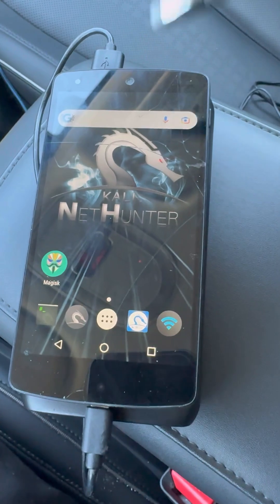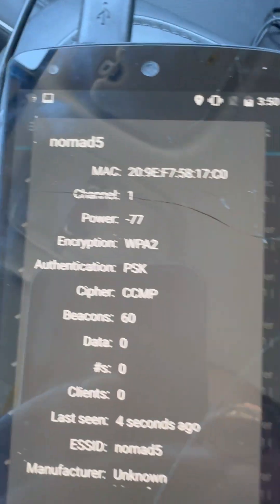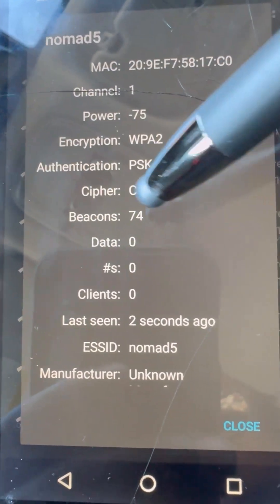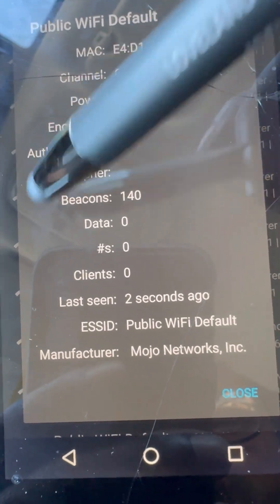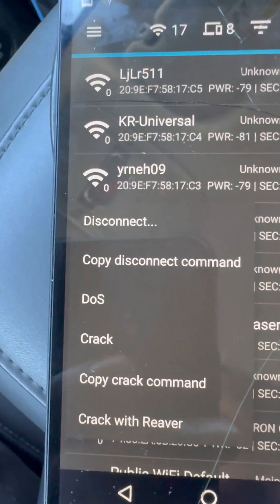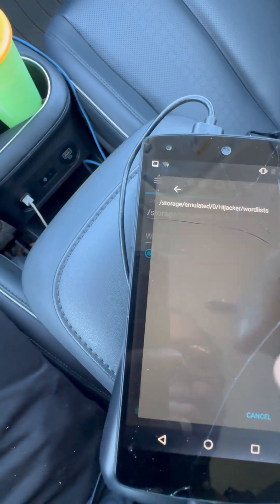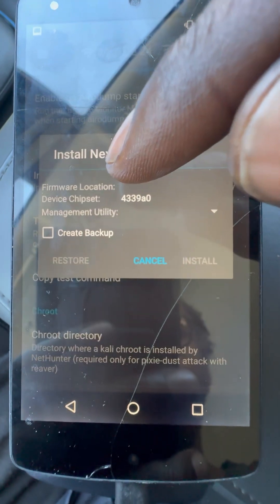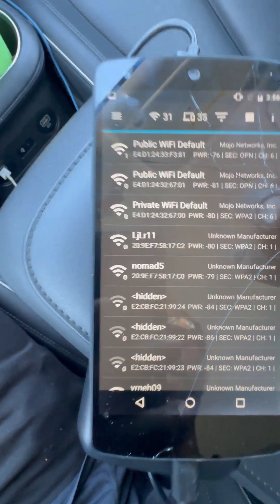Crack WiFi Passwords On An Android Phone cybersecurity 🔓🛜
Unlocking WiFi networks with my Nethunter phone demonstrates the fascinating world of cybersecurity and ethical hacking.

This process involves testing network security to identify vulnerabilities, helping us understand how to protect against unauthorized access.

Using a nethunter phone, you can use local wordlists on your phone to crack a WiFi network. It is slower than your computer but is great for testing basic passwords on your test networks!

It's an invaluable educational tool, providing hands-on experience with penetration testing and security protocols. By exploring these techniques responsibly, we can better appreciate the importance of cybersecurity in our digital lives.

Join me on this journey to learn and enhance your skills in a safe and legal manner!